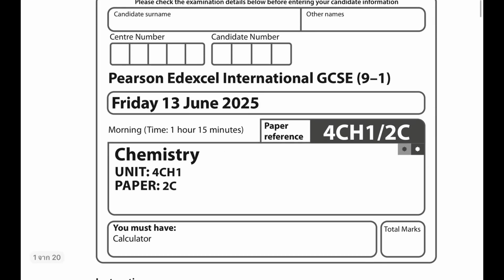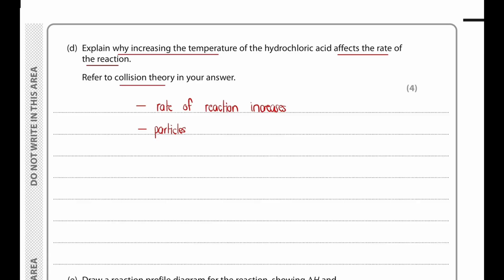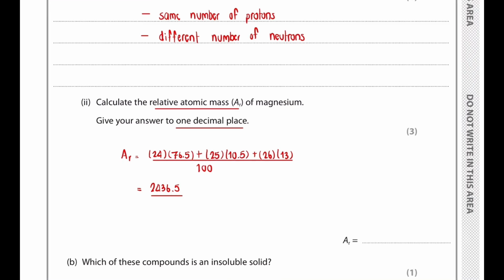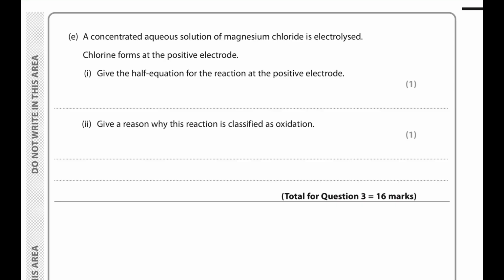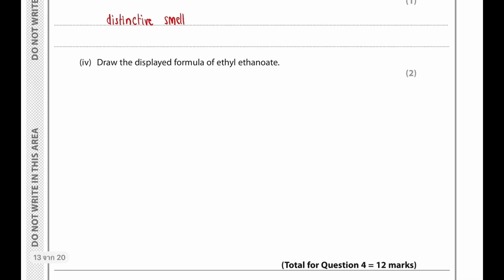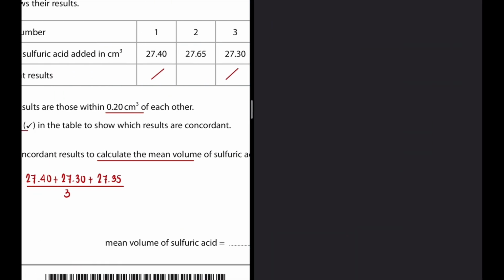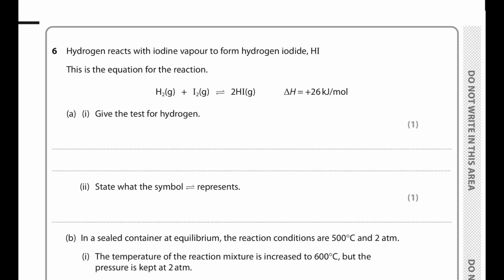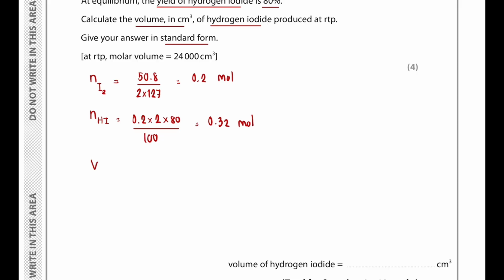Answers of Edexcel IGCSE Chemistry Paper 2C, May/June 2025